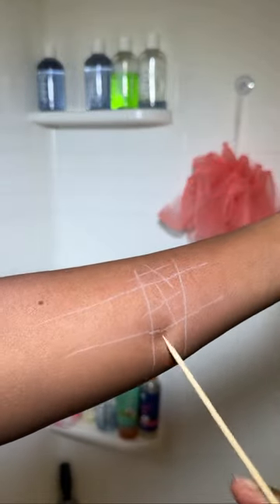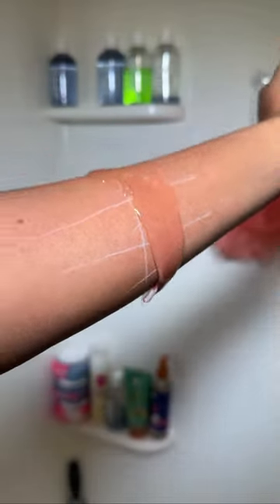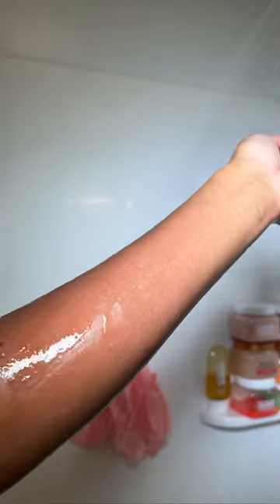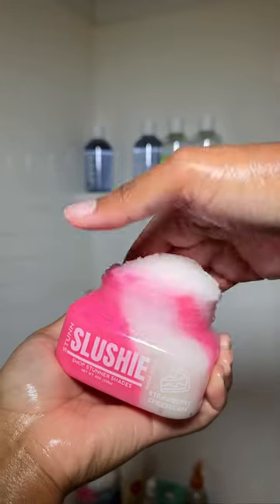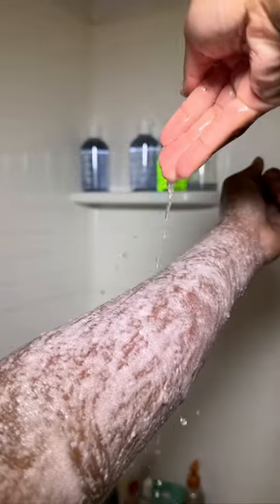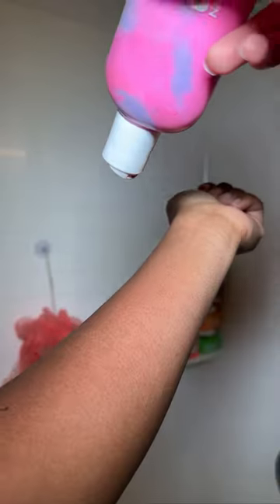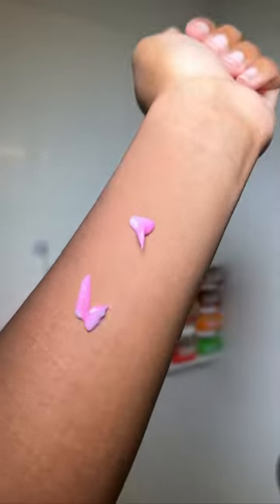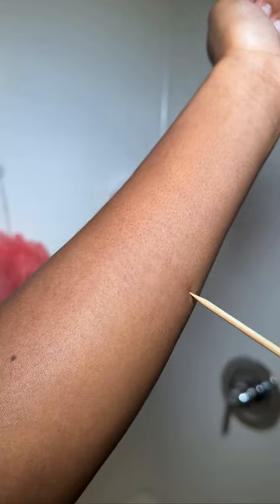Let’s do our nighttime skin care routine ✨